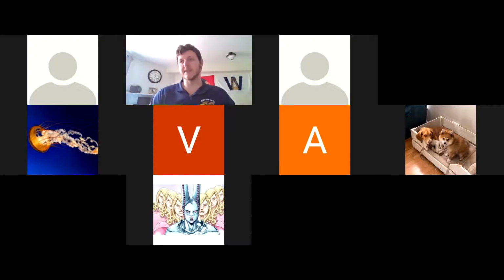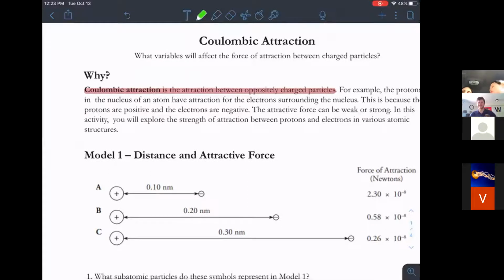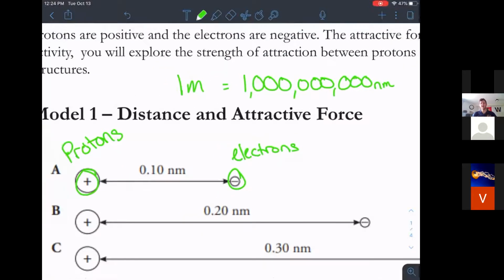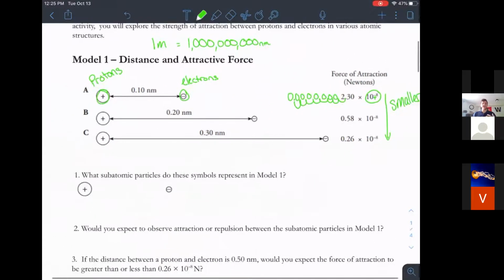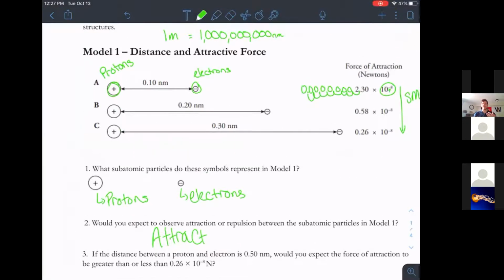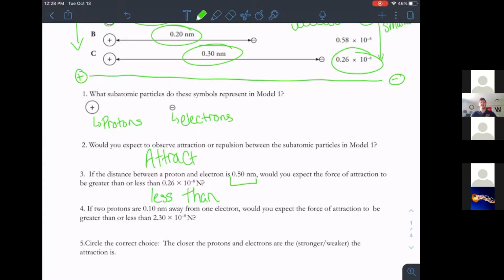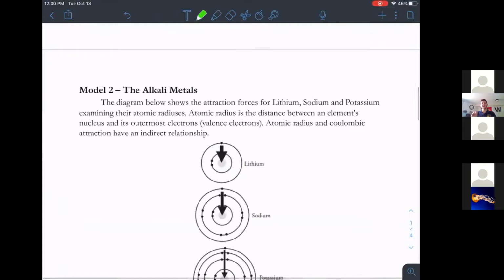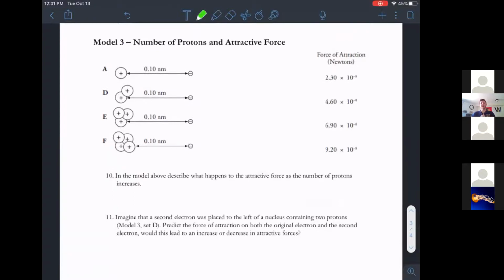Chemistry Zoom Meeting - 10/13